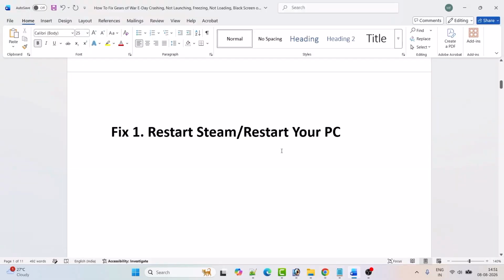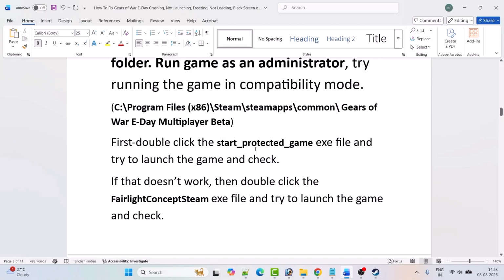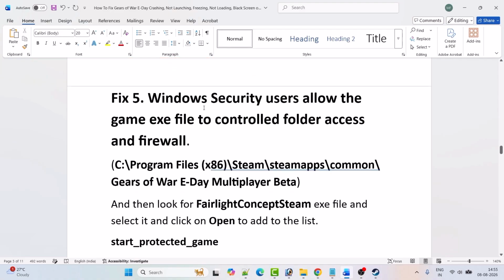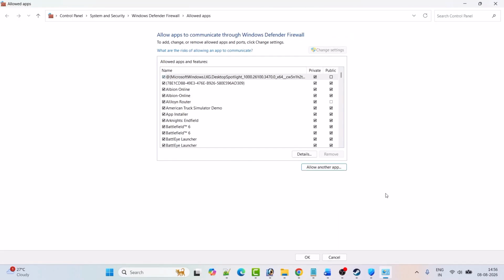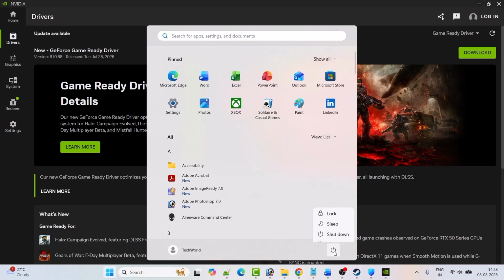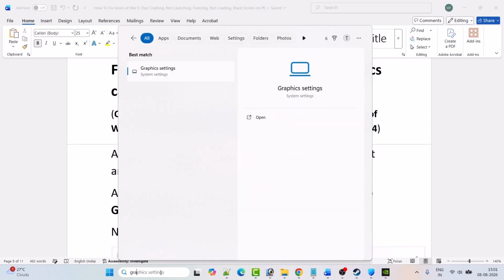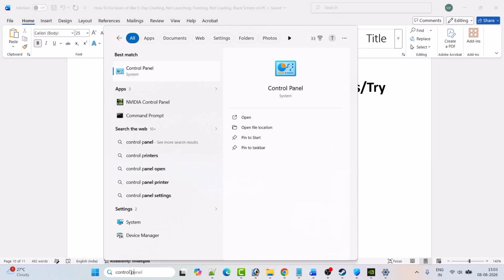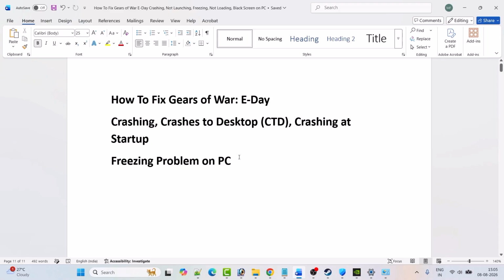Fix Gears of War: E-Day Crashing/Crash To Desktop/Crashes at Startup/Freezing on PC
In This Video Guide, You Will Learn How To Fix Gears of War: E-Day Crashing at Startup Error on PC. How To Fix Gears of War: E-Day Crash To Desktop (CTD) or Crashing on PC. How To Fix Gears of War: E-Day Freezing Problem on PC.